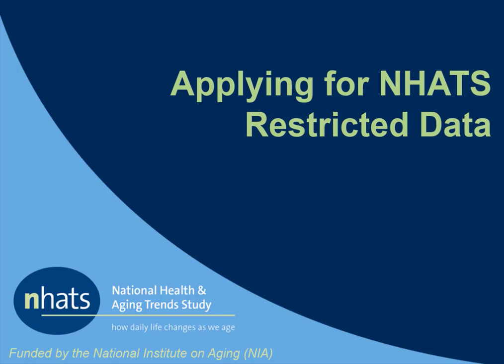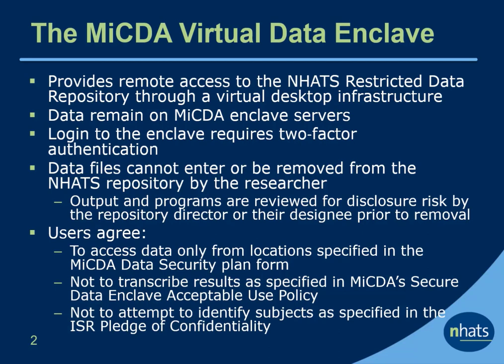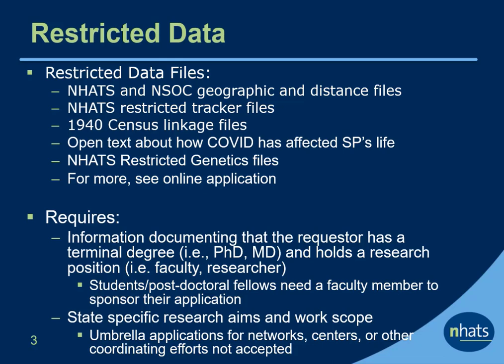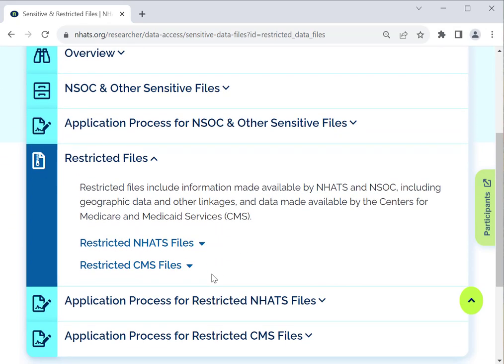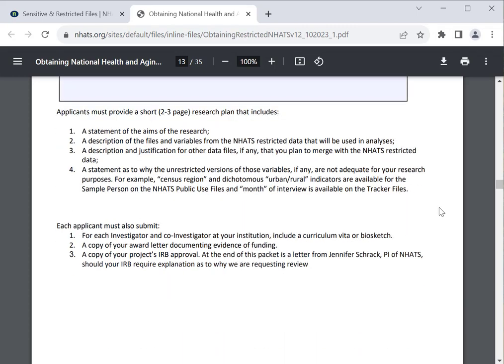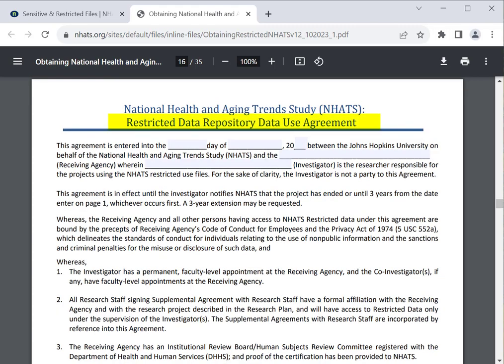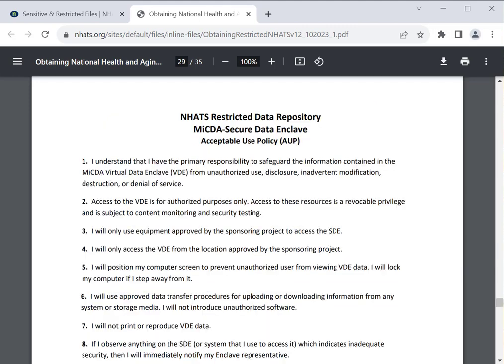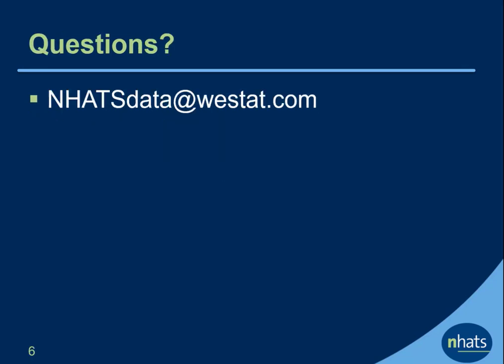Applying for NHATS Restricted Data